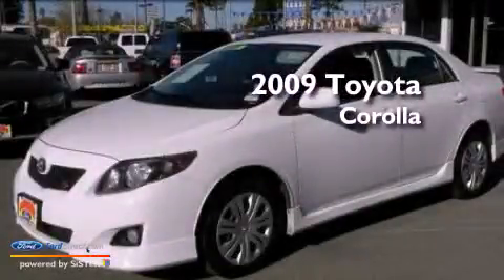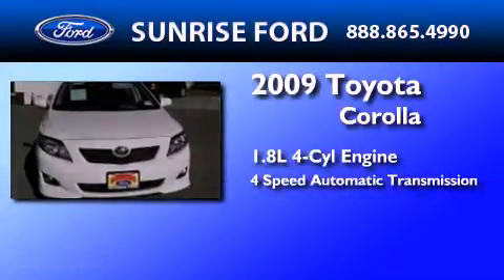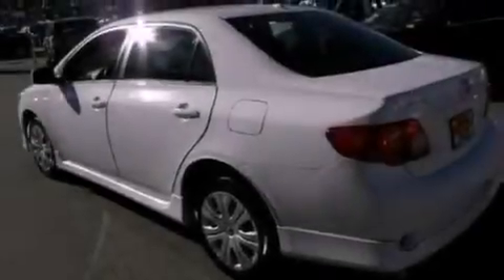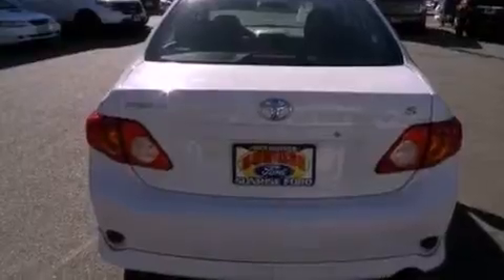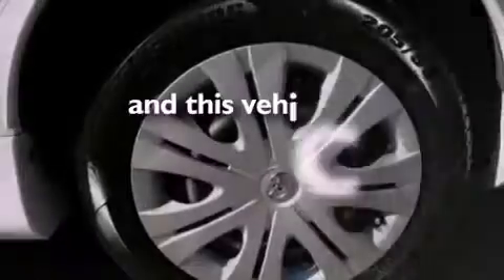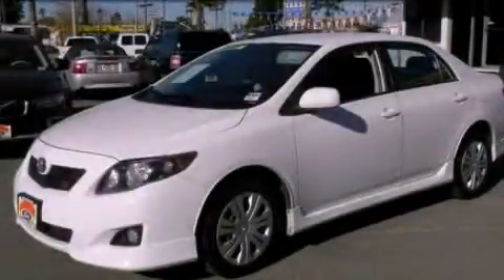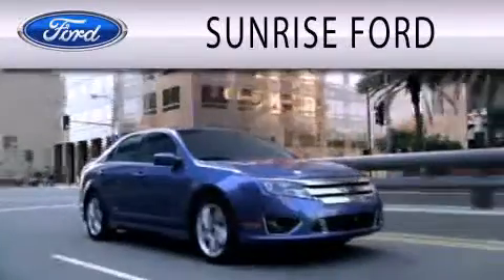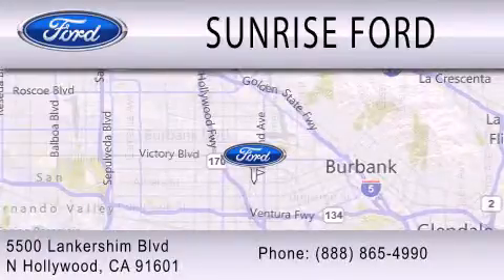2009 Toyota Corolla North Hollywood CA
Year : 2009
 Make : Toyota
 Model : Corolla
 Engine : 1.8L I4 16V MPFI DOHC
 Trans . : 4-SPEED AUTOMATIC
 Exterior : WHITE
 Miles : 65,792
 Interior : BLACK
 Stock : B19735